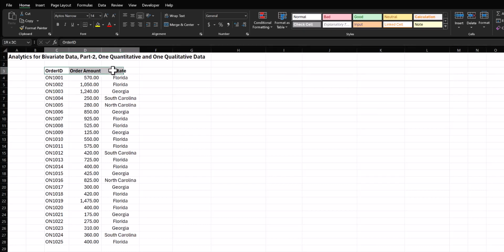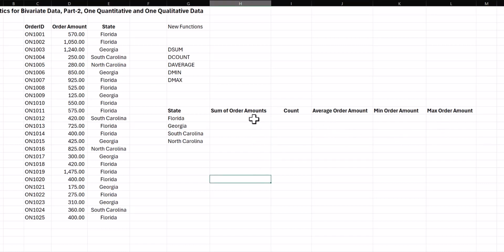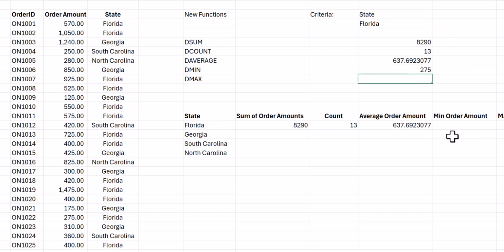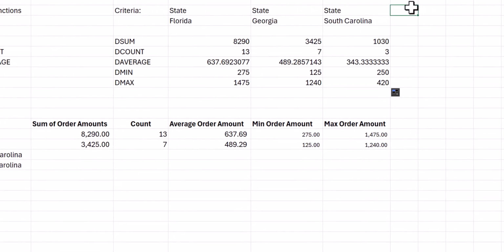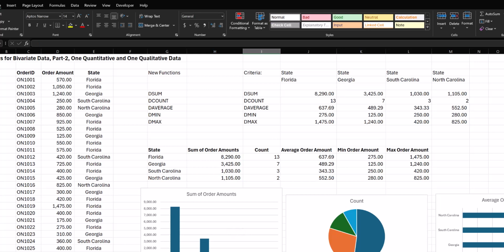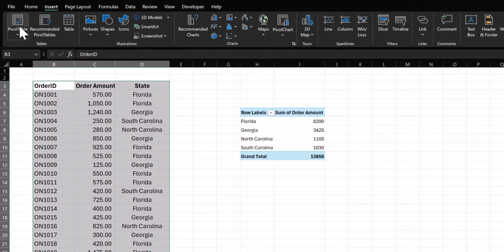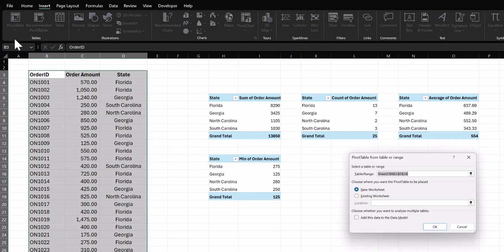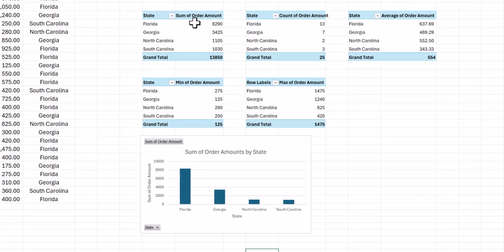Analytics for Bivariate Data, Part-2, One Quantitative, One Qualitative Variabel, In Excel, by Dr. A